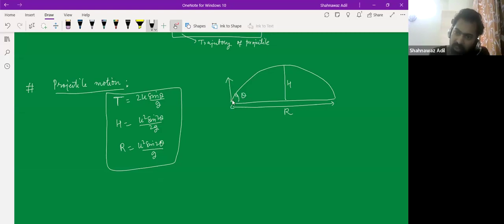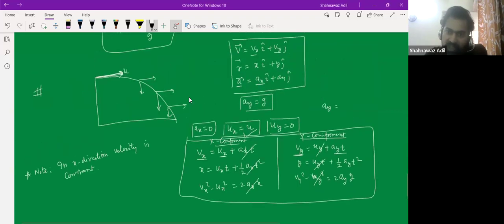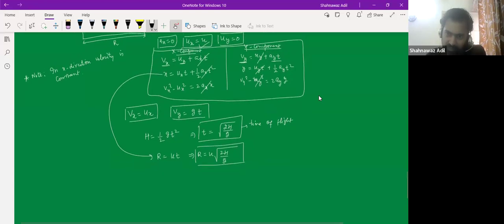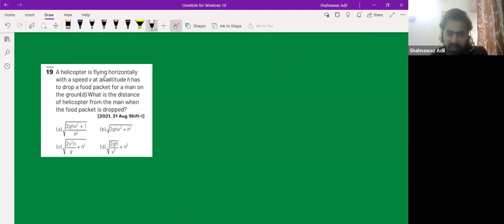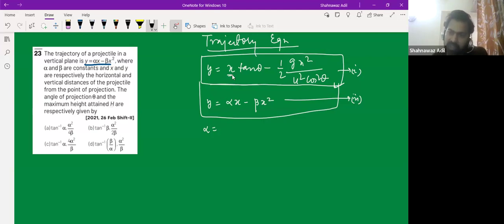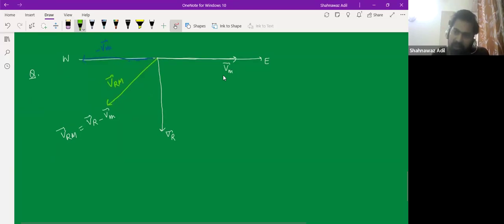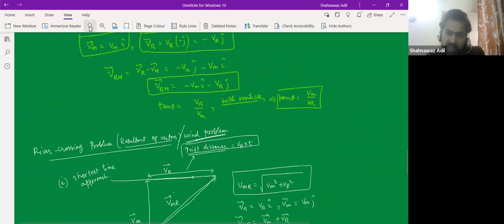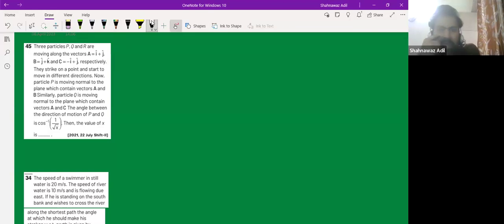Learnivio | Physics Lect NEET CRASH COURSE 02-04-2024